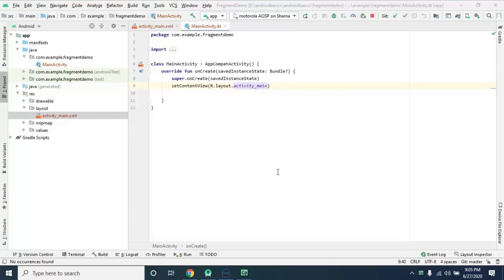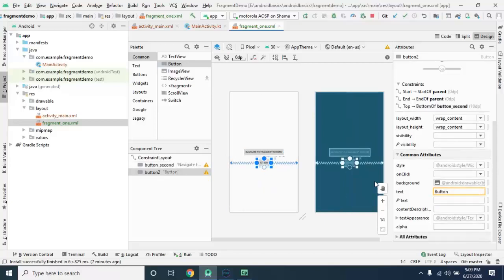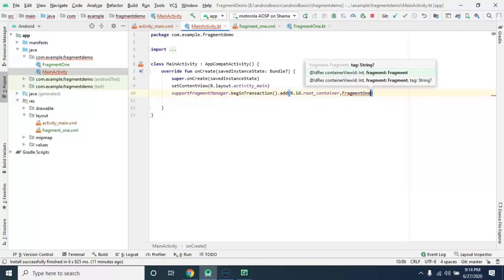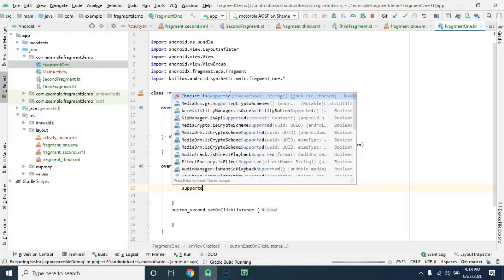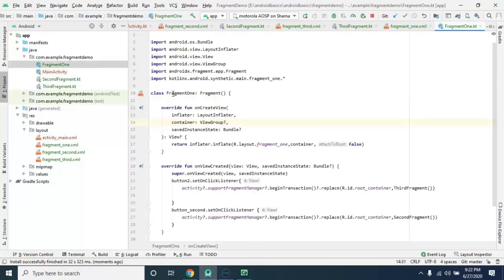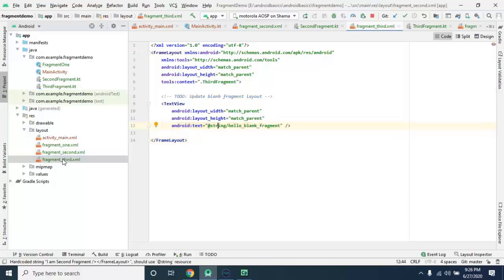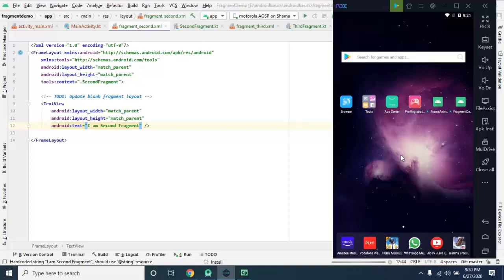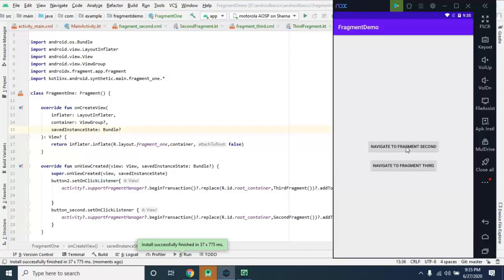Fragment in Android Kotlin Part 1